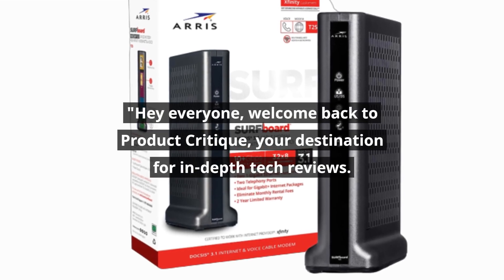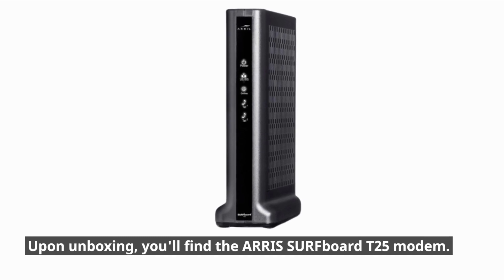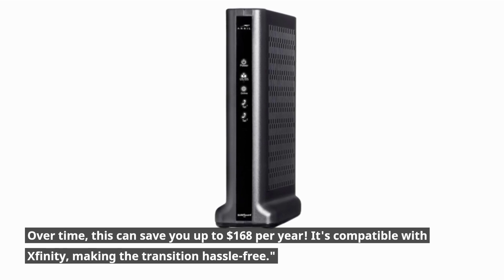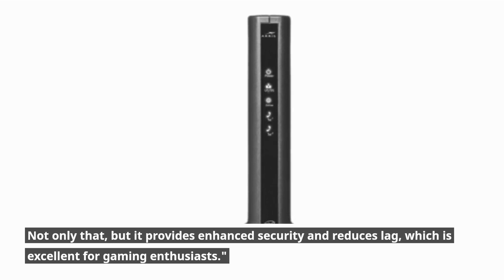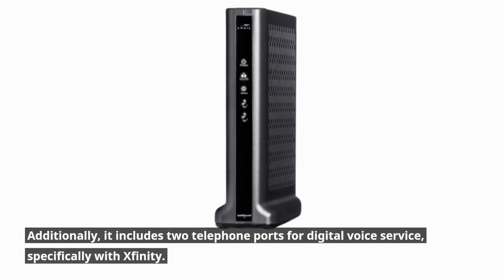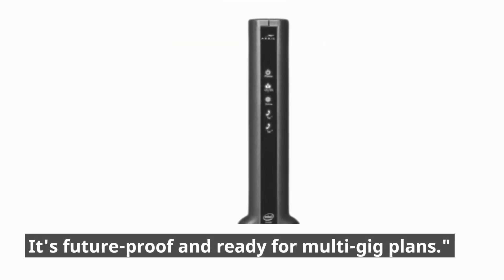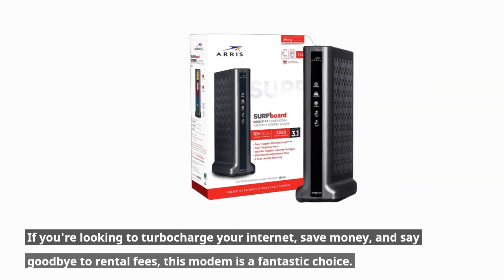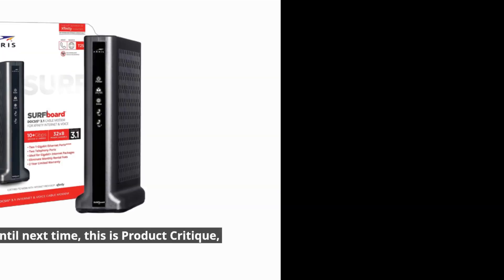ARRIS SURFboard T25 DOCSIS 3.1 Cable Modem: High-Speed Internet Access Review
Amazon Product Name : ARRIS SURFboard T25 DOCSIS 3.1 Gigabit Cable Modem

Elevate your internet and voice experience with our review of the ARRIS SURFboard T25 DOCSIS 3.1 Gigabit Cable Modem, designed for Comcast Xfinity Internet & Voice services! We'll explore its features, performance, and how it can provide lightning-fast speeds and reliable connectivity. Whether you're a streamer, gamer, or just looking to upgrade your modem, this review will provide valuable insights into the benefits of the ARRIS SURFboard T25.